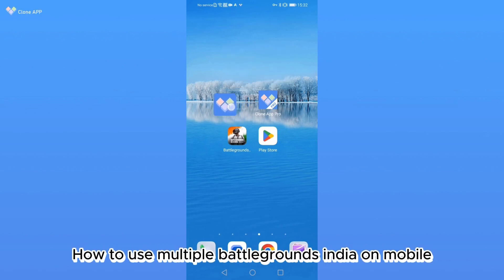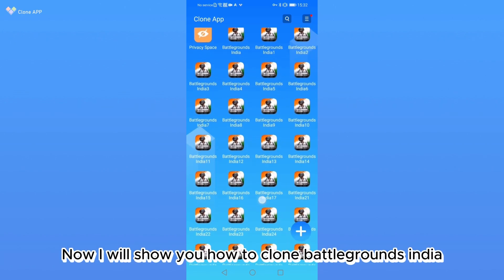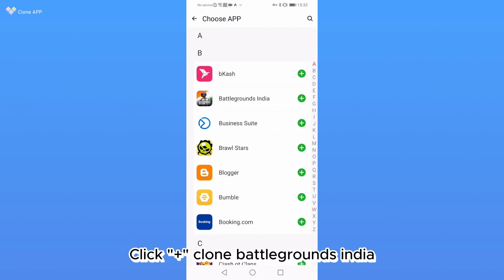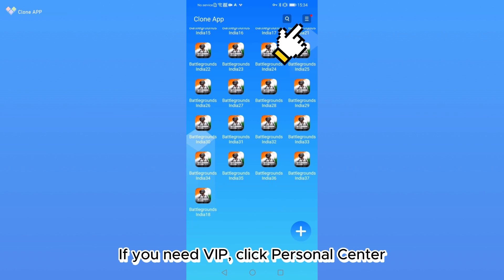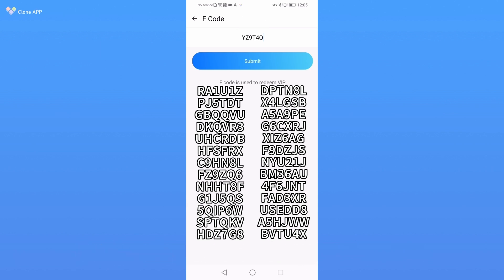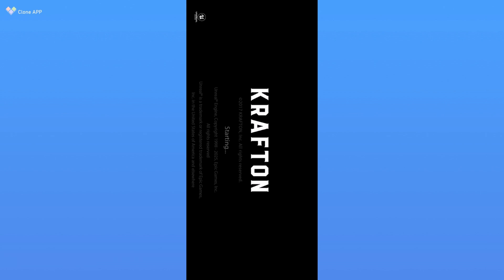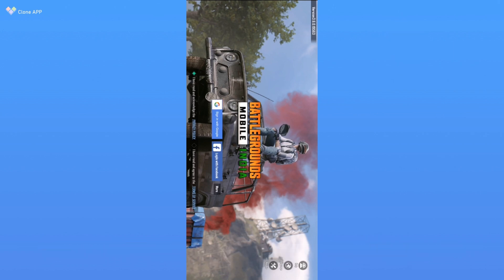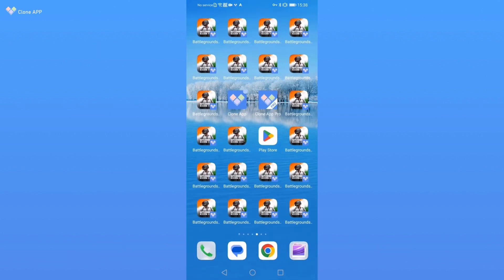How to use multiple PGMI on mobile phone🔥How to clone Pbattlegrounds mobile india 🔥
cloneapp free code：
Y9AKUP
T5V651
E7I4NV
YK6MCC
R7NAP8
ETATV7
WYYT4Q
6U4S5C
K7EFNT
VRK4B2
HRHR9Y
B62EJH
X6MJBQ
1VJGLI
225CAE
VQ4MN4
31L3MZ
57JBYU
IRYU1K
WEZGQH
WDJ3EY
3ZRYQN
Y4J44V
8Q2KK8
ST22EK
BE2UDN
6RZVE2
P8WBKC
EE98LD
44816W
YMPBKK
BH1HFF

This redemption code can only be redeemed and used in the cloned app play store version
More free redemption codes↓↓

Please Open the upper right corner of the [clone app]-User Center -F code-Fill in F code-Submit

If you need more f code please contact telegram @cloneapp111 we will provide it to you for free

app clone app
app clone me app kaise add kare
app clone vivo
app clone nahi ho raha hai
app clone not working in vivo
app clone in realme
app cloner
clone app android
app cloner kya hai
app cloner app
best app cloner for android
app clone
clone apps
create dual apps on android
duplicate apps on android
unlimited clone app
clone app kaise banaye
app cloner kaise use kare
best app cloner for android 2024
best app cloner
app cloner apk
dual apps
multiple accounts
how to create dual apps on android phone
2024 best app cloner app
best app cloner for android 10
app cloner kaise use karen
new app cloner app
best cloner apk
best dual app
best dual app for free fire
top dual app for android in 2024
best free app cloner
how to clone apps on mobile
how to clone apps easy